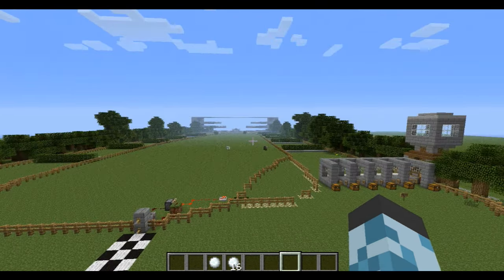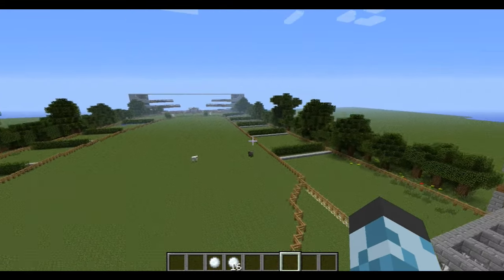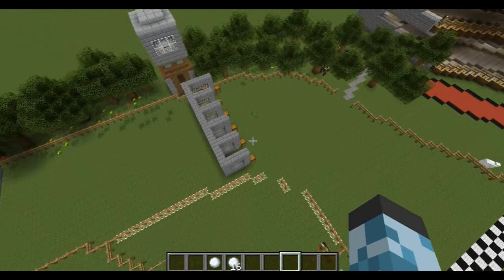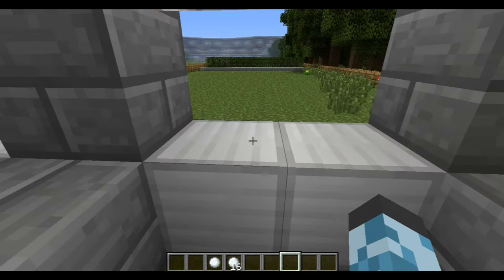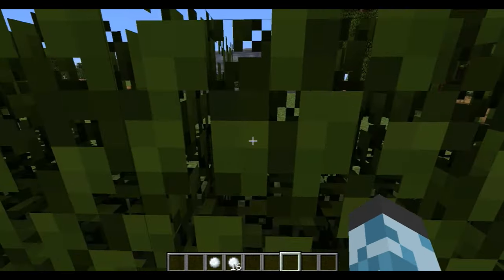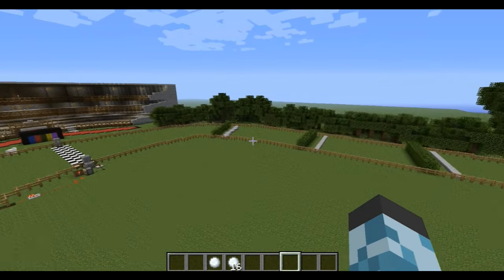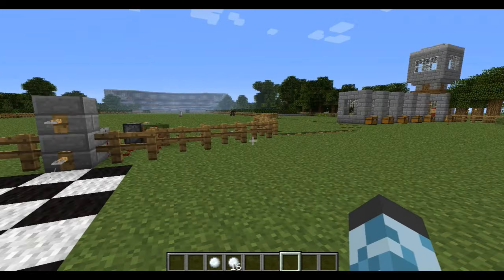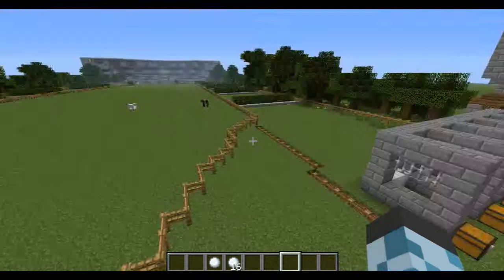Horse racing map for new update! (minecraft)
This is a horse racing map that was built in preperation for the new update with horses!
Minecraft!